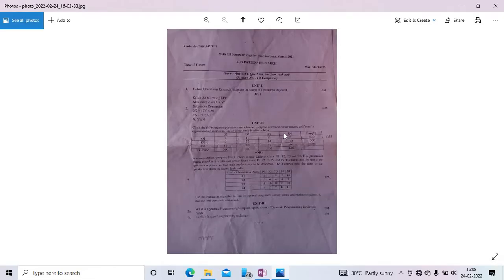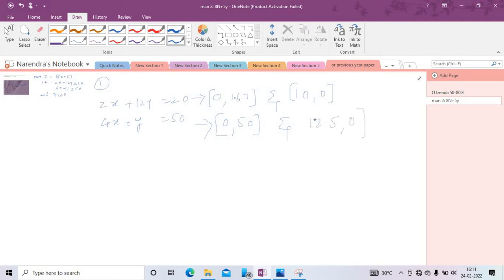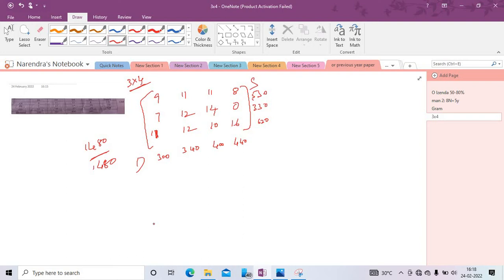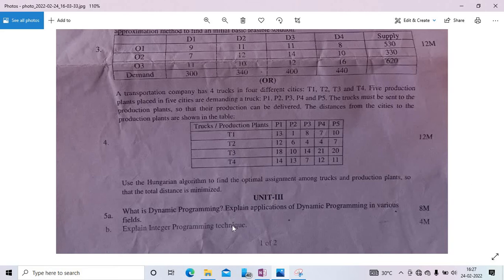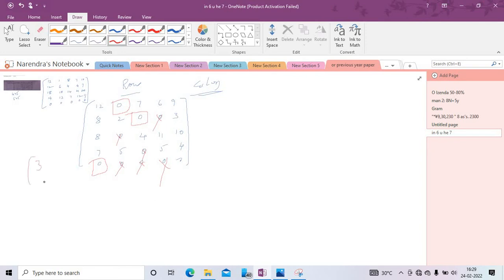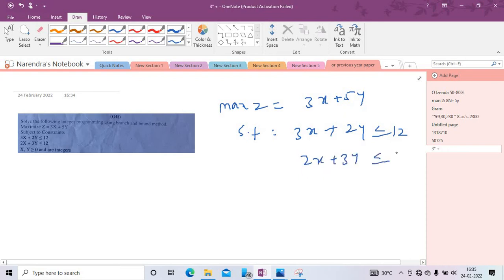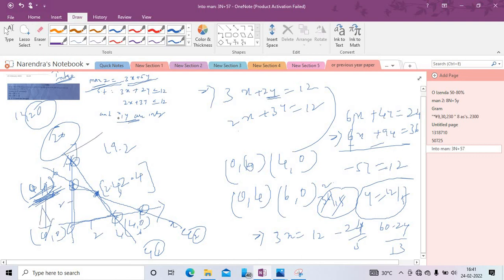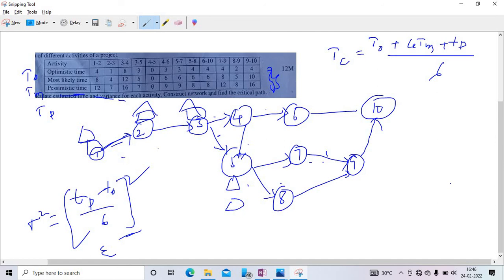MBA 3 SEM OPERATIONS REASERCH(OR) PAPER EXPLANATION WITH SOLUTIONS IN TELUGU | JNTUK | SVU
For assignment problem. do 4 iterations then optimal solution will come.
Thankyou